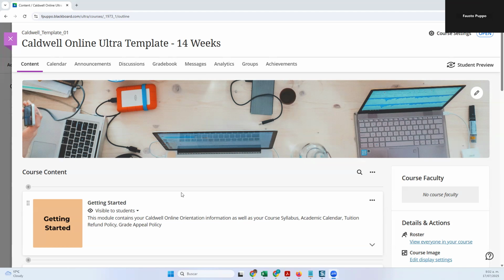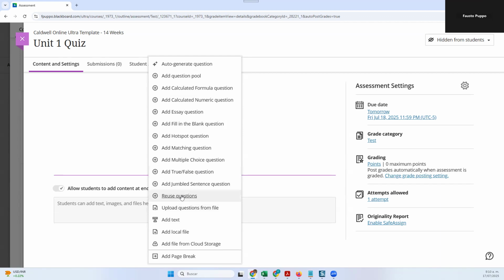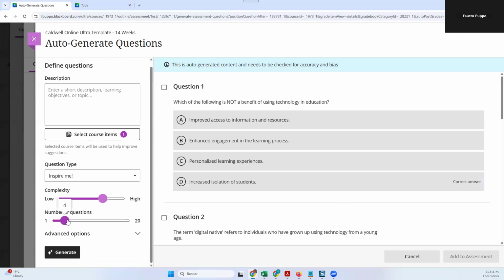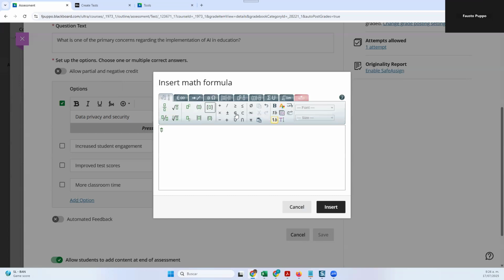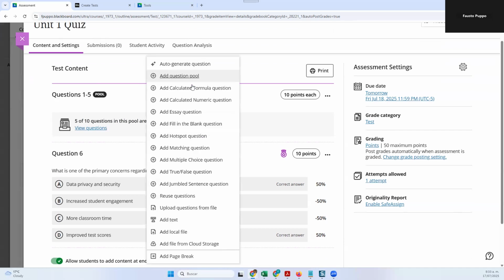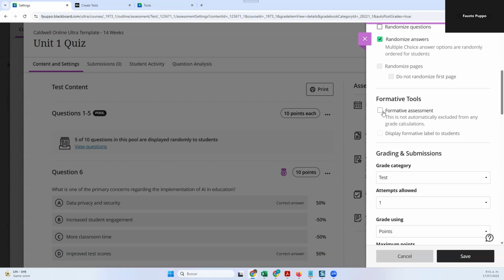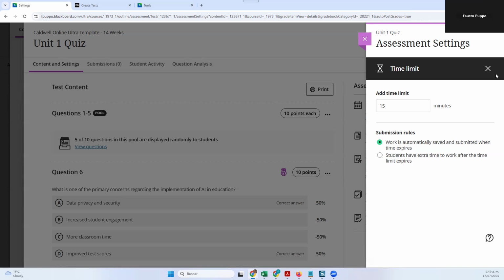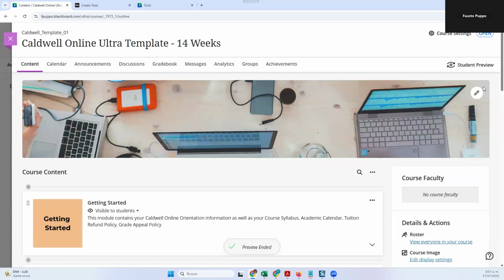Blackboard Ultra - Tests (Webinar 4)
Throughout this webinar you will see the different methods on how to create tests in the new Ultra Course.